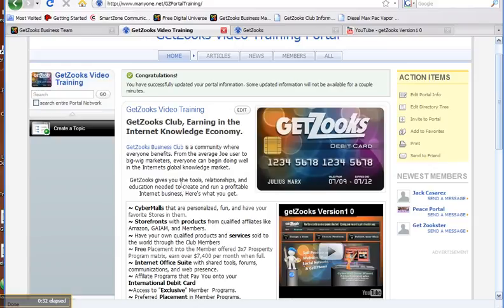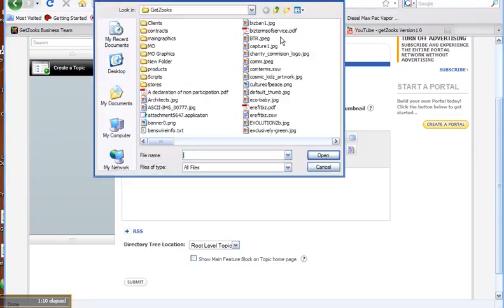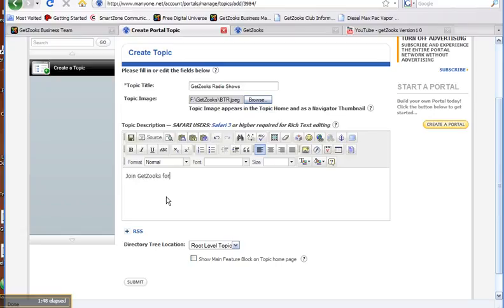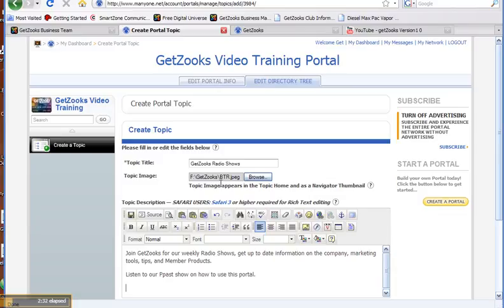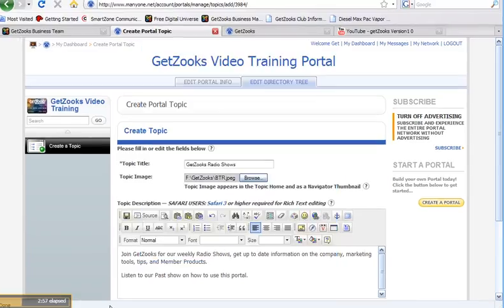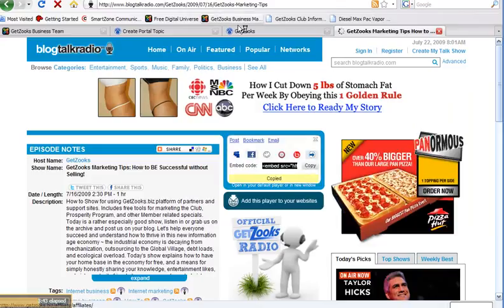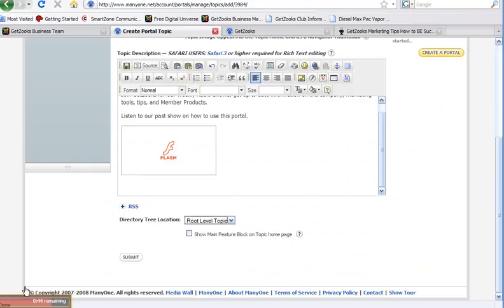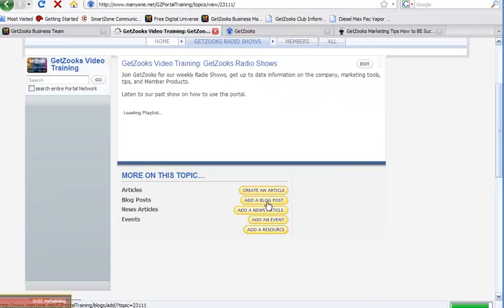GetZooks Portal p4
training session for using the official portals, how to create content and edit your portal information.